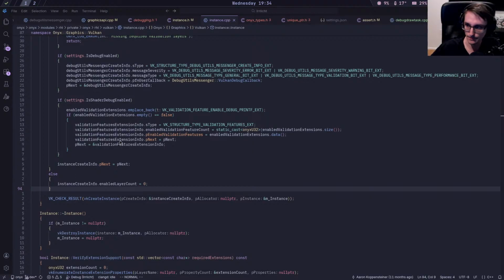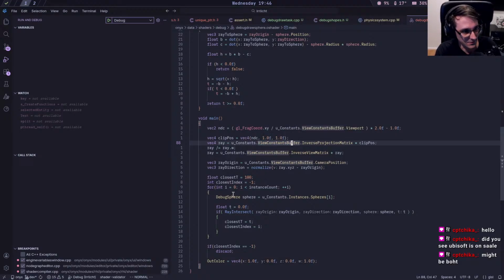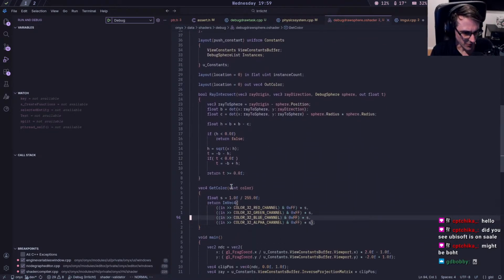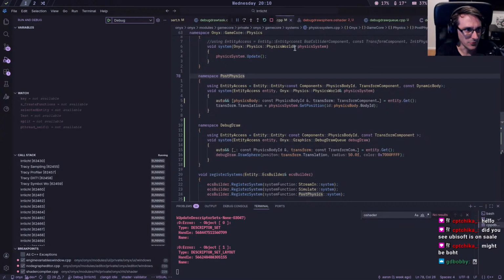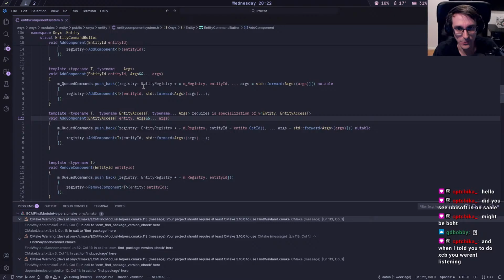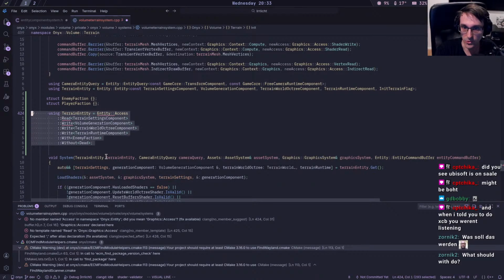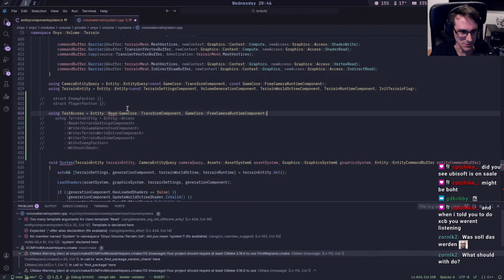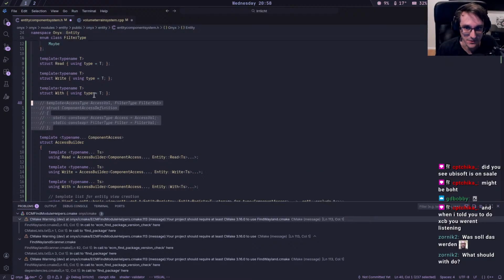Fixing debug rendering for physics - Onyx Engine